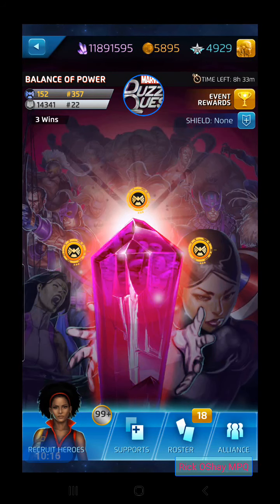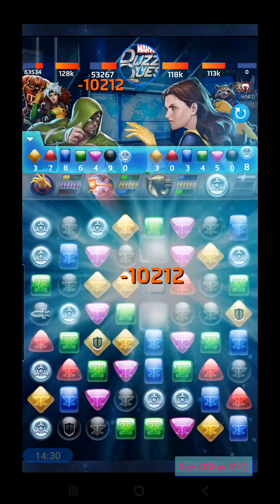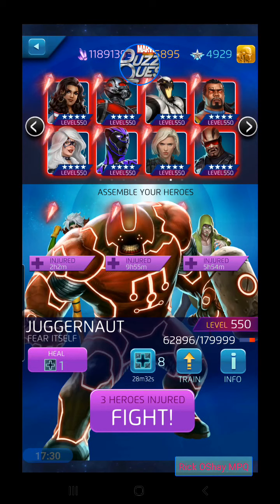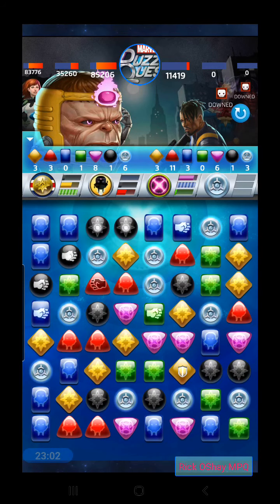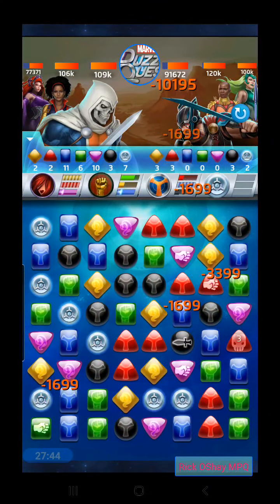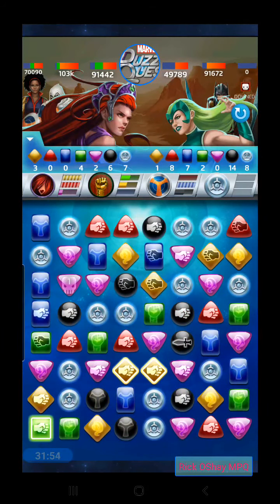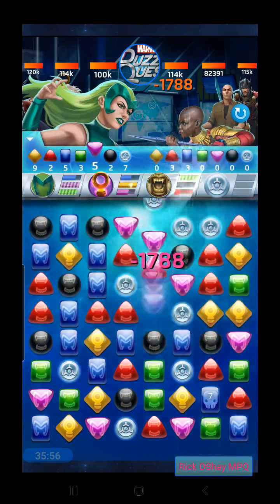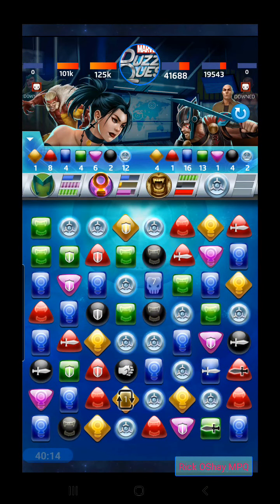Marvel Puzzle Quest: Balance of Power PvP Event! All Characters Level 550 Action! (MPQ)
00:00 Welcome to MPQ with Rick OShay
00:11 Marvel Puzzle Quest with Rick
00:21 Marvel Puzzle Quest Tips, Gameplay, & Tokens
01:00 MPQ Balance of Power PvP Battles Action
22:11 Become a Subscriber Today!

We have a Facebook page, join early to get in on any Subscriber Only content we may begin to place there!

MPQ Tips and Marvel Puzzle Quest with Rick OShay! MPQ Gameplay
(MPQ Negasonic Teenage Warhead) | Marvel Puzzle Quest Negasonic Teenage Warhead